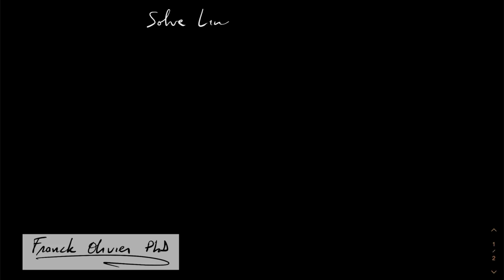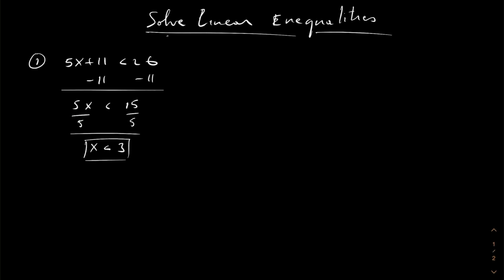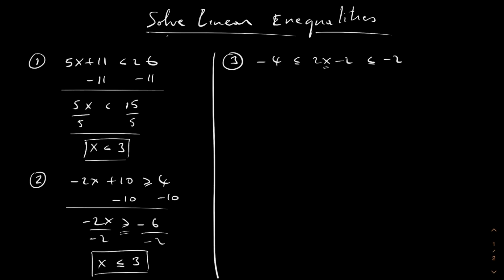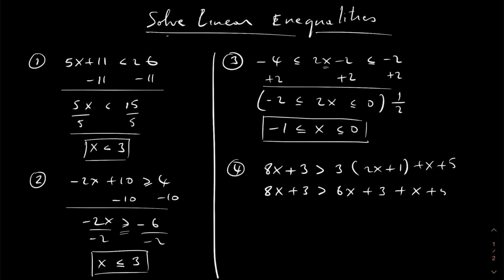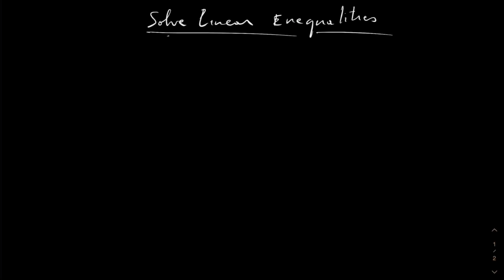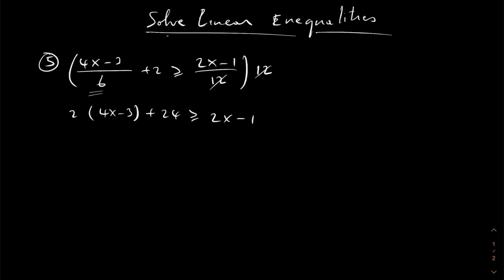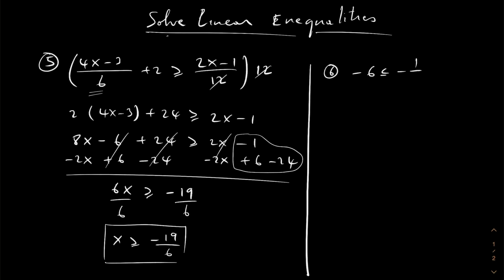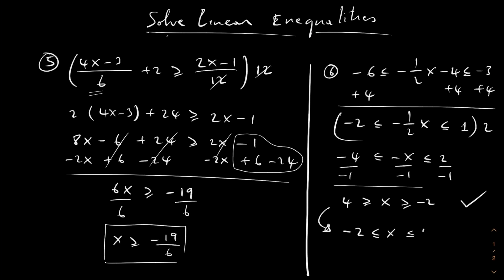Note 16: 6 Examples on Solving Linear Inequalities | Night Mode 2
Hey guys, in this note I show you how to solve linear inequalities, I go through 6 different examples. Watch out for division and multiplication by negative numbers.